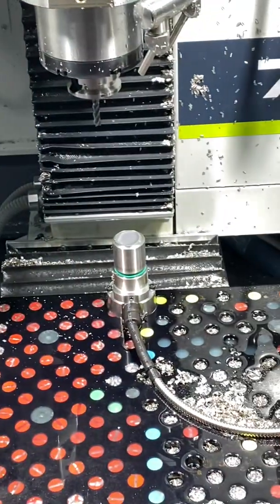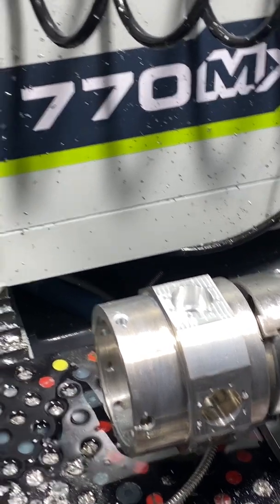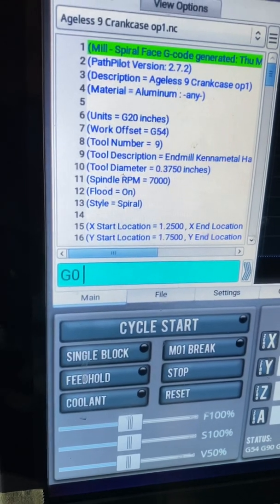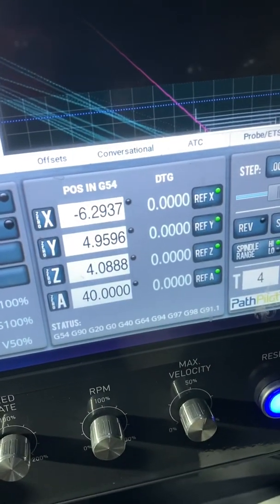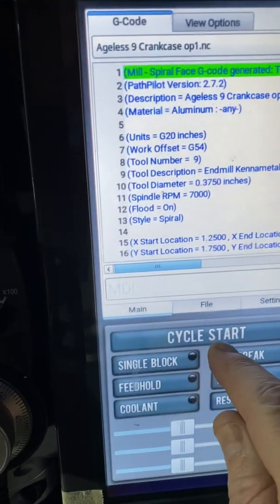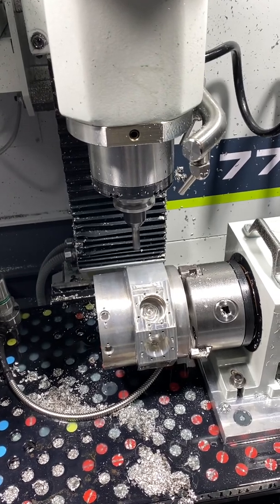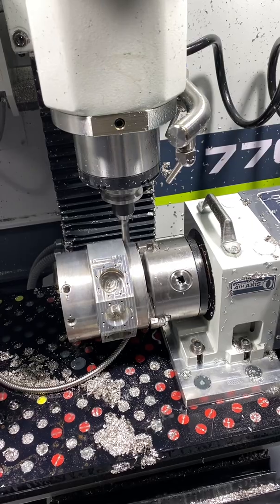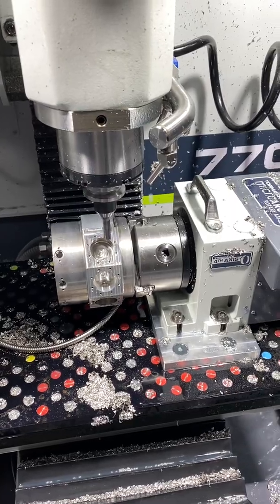Tormach 770mx machining the crankcase for a Ageless 9 cylinder radial engine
Machining the cylinder flats, cylinder holes, 10 4-40 thread milled holes on the crankcase for the 9cyl plus other operations. The microarc is awesome. I am still learning a lot as I go. Thank you